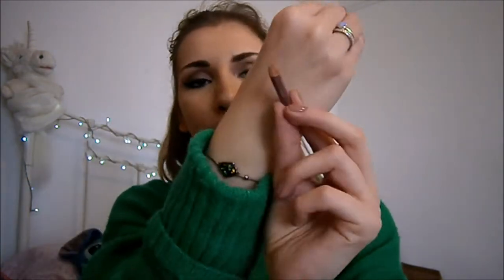ProjectPanRouletteCollab | Round 6 Finale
I loved doing this project and am definitely interested in taking part in the next round.

This is a four month rolling, roulette style project pan and if you want to join in too I will link both the Google Spreadsheet with the categories on it along with the two amazing creators.

Pinterest Olivia Crelly
Depop @livvyloolaa